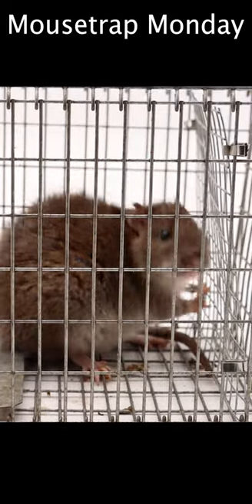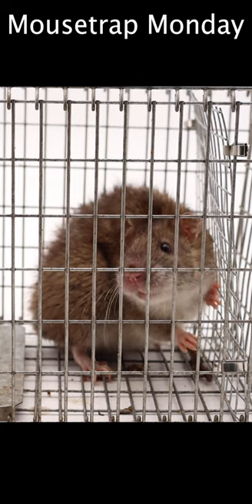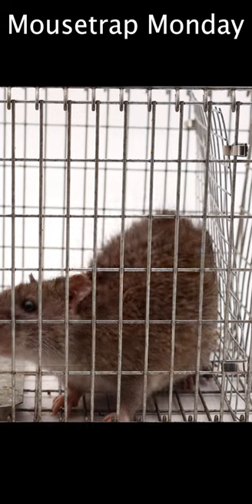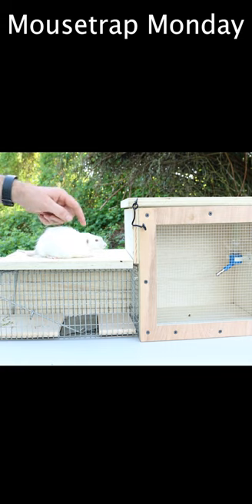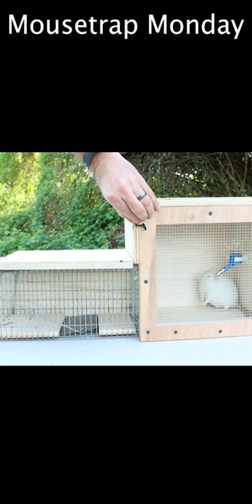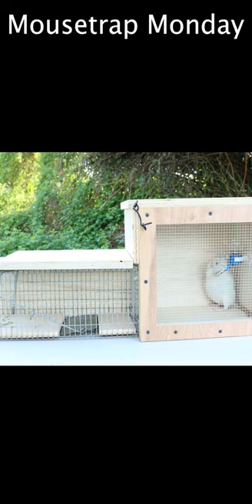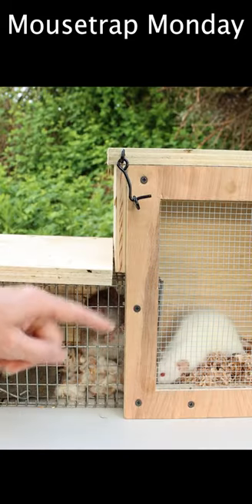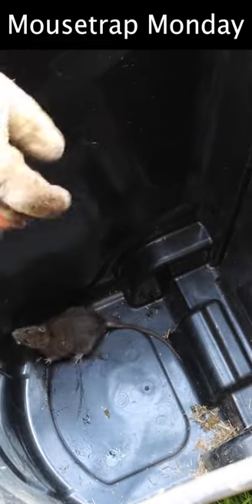Catching Huge Rats With The Judas Rat Trap.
Judas Rat Trap